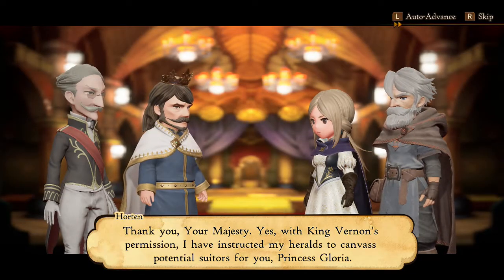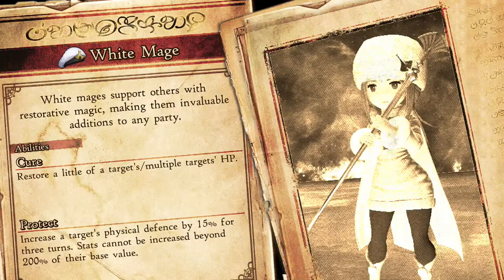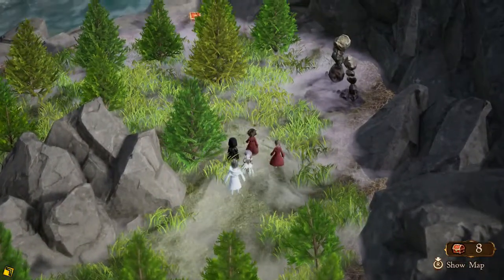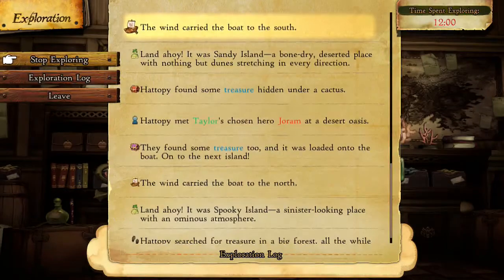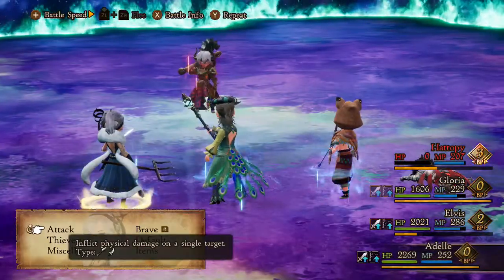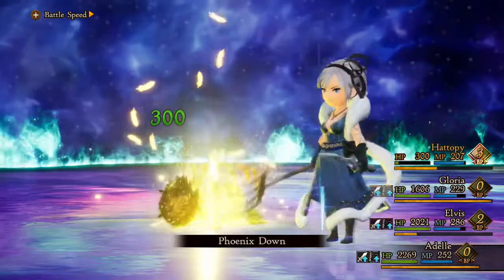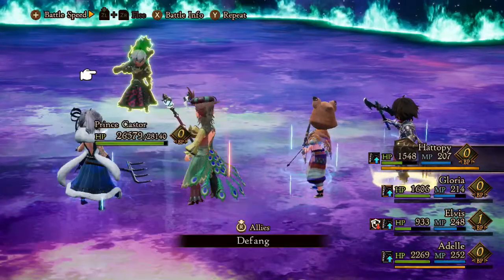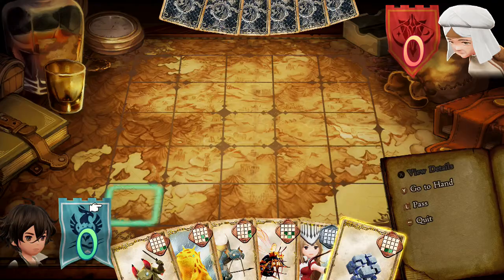Bravely Default 2 Review - Countering Expectations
I wanted a reason to have a positive outlook on the Bravely Default series. I think I found the inspiration

Credit for drawing of me - VictorHF